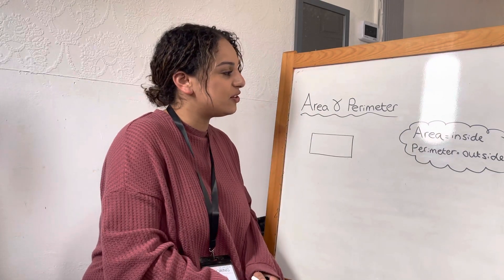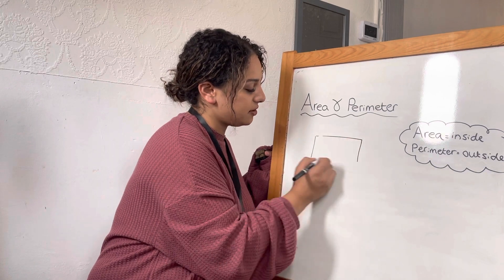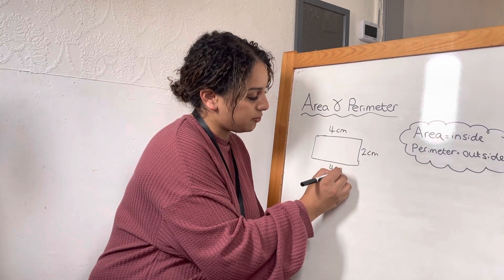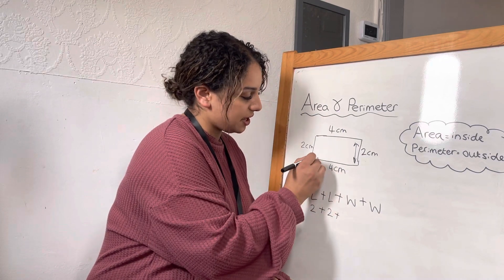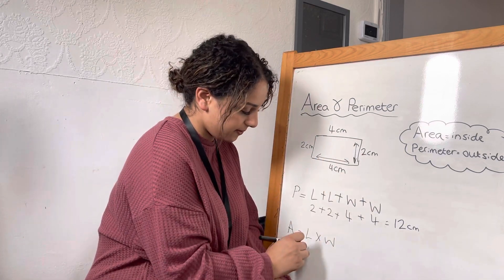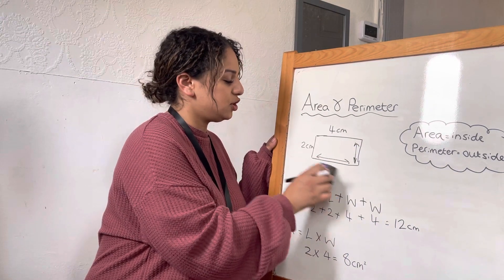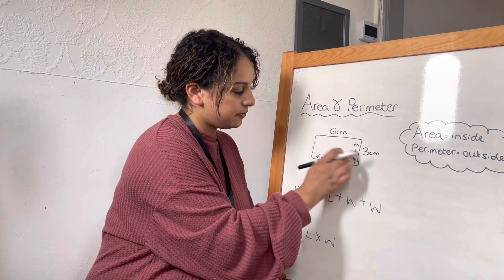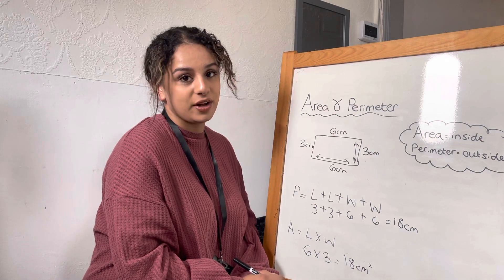Area and Perimeter (part 1)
A very quick and simple rundown of how to work out the area and perimeter of a rectangle